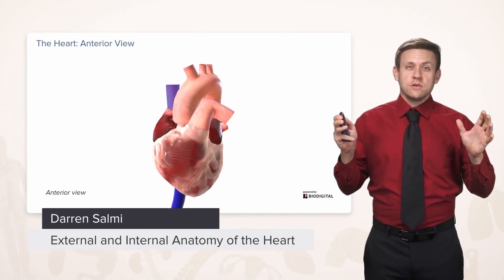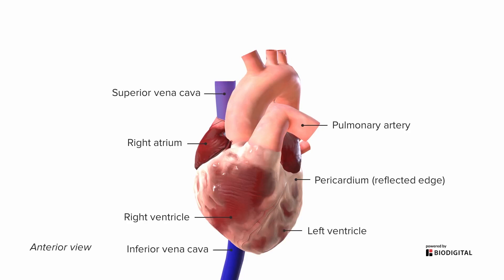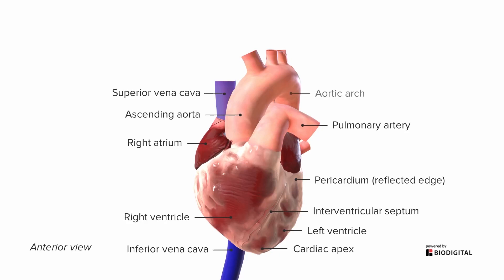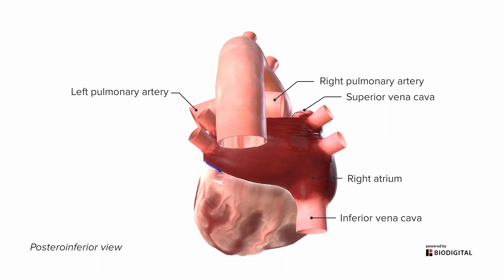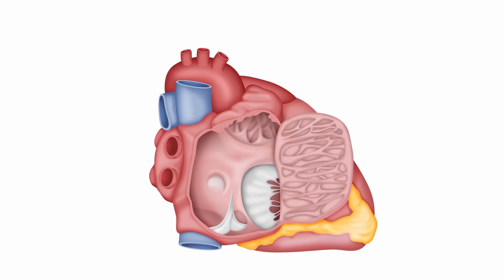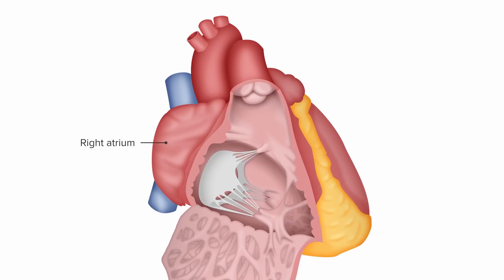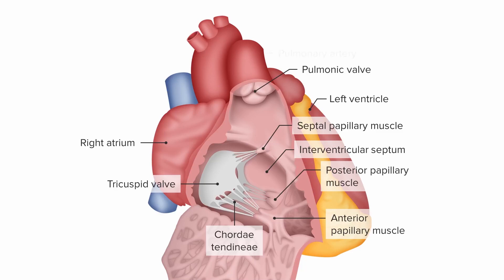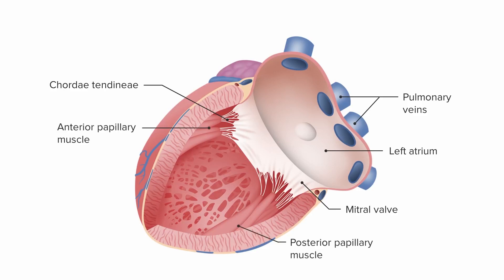External and Internal Anatomy of the Heart | Cardiac Anatomy | Lecturio Nursing Anatomy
► THIS VIDEO is about the external and internal Anatomy of the Heart. With Lecturio as your teacher you'll learn all about Cardiac Anatomy and the import parts that make up our heart!

► ABOUT THE PROF: Dr. Salmi is a Clinical Assistant Professor of Pathology and Surgery at Stanford University.

CHAPTERS: